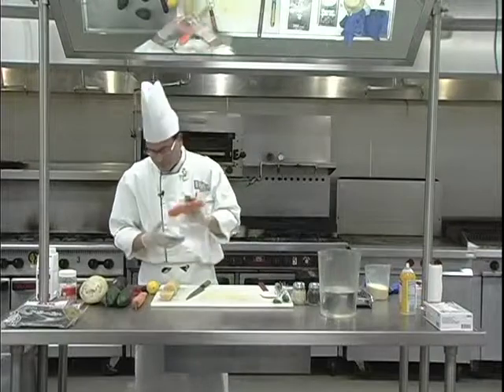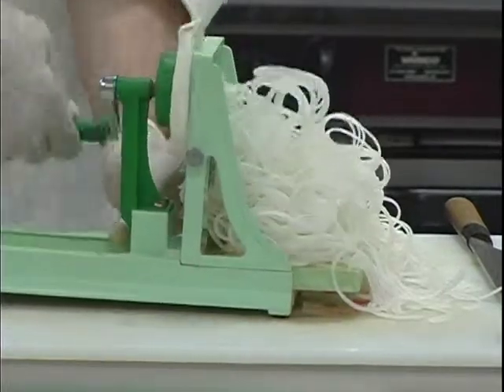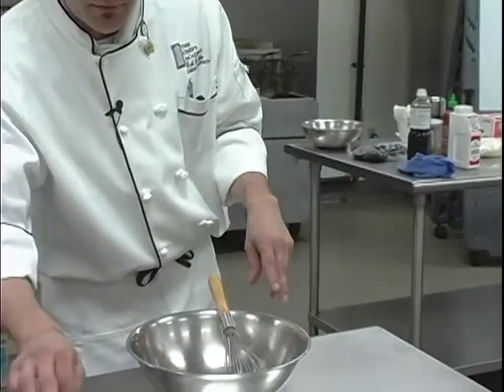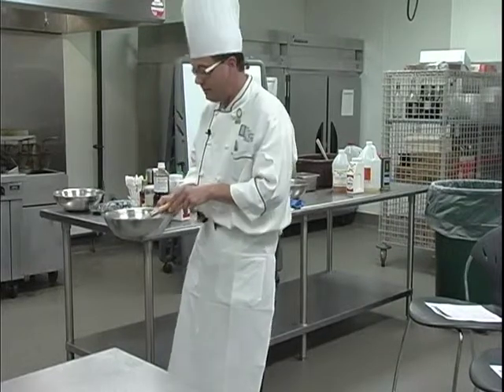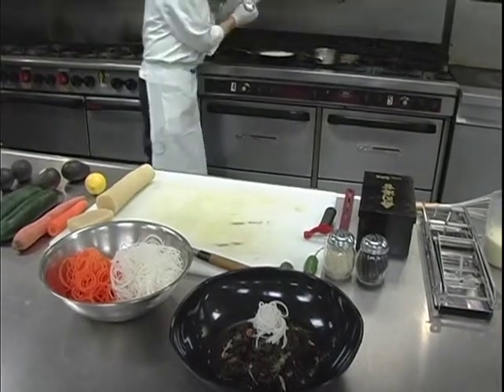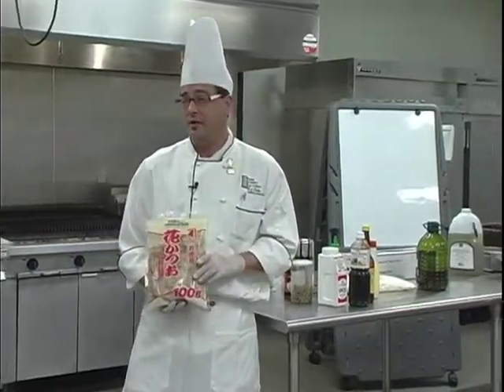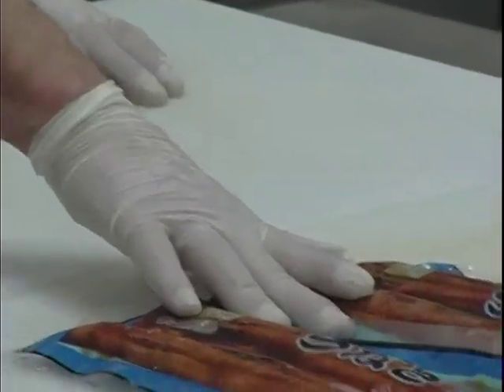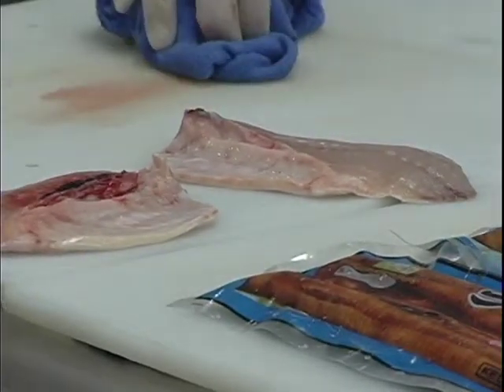Chef Rob Koeller Sushi Demo Part 2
Part 2 of a 4 part sushi demonstration by Chef Rob Koeller of The Chef's Academy in Indianapolis.